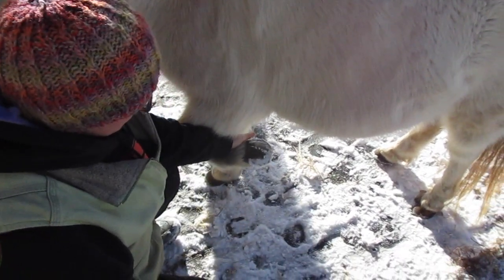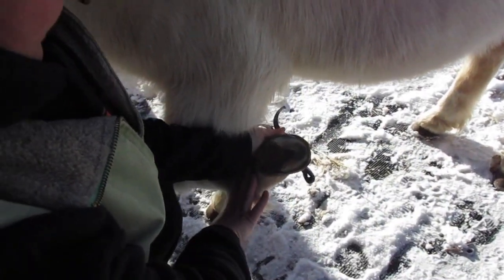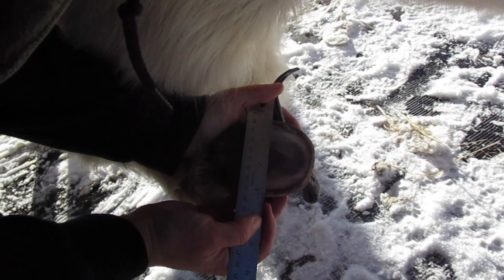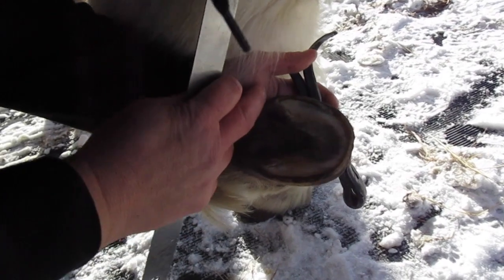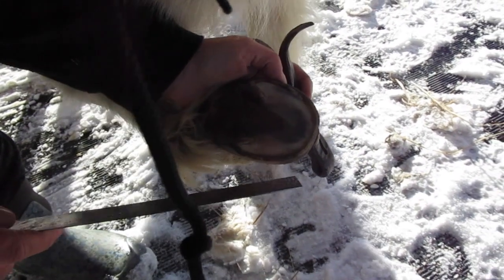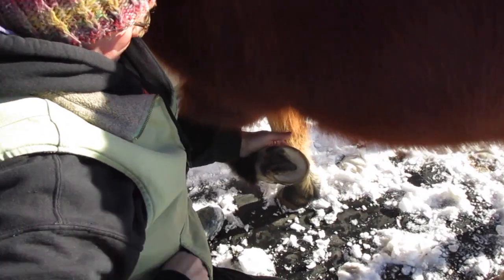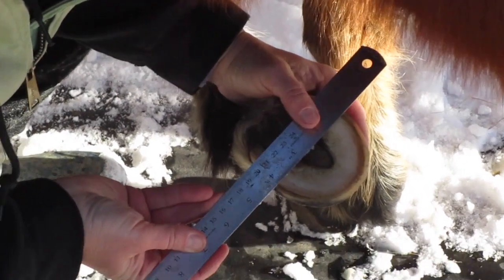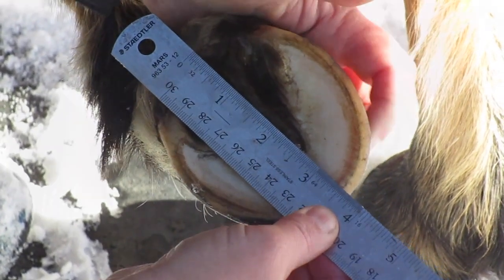How to Measure for Equine Fusion Boots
--DESCRIPTION--
I often get the question, "Shouldn't I measure my pony's hoof just BEFORE a trim so the boot will fit after the hoof has grown?" The answer is NO. To get the proper fit you must measure the hoof just after a fresh trim. The boots are sized so that there is room for the hoof as it grows. As long as you have your horse or pony on a regular 4-6 week trim cycle, your boots will fit throughout that cycle. If you don't have your pony trimmed very often and allow their hooves to become very long and over grown then there isn't a boot out there that will work.

I use the dampening pads in the boots after a fresh trim to take up the little bit of extra space between the hoof wall and the outer edge of the boot. Then, as his feet grow, I may find I need to remove that pad - towards the end of his trim cycle. I find this to be true more in the winter than the summer as their hooves tend to "plump" up in the winter months with all the moisture of the snow. If you live in a place where you don't get winter or it's extremely dry you may find you don't need to remove the pad!

Measuring the width @ :48
Measuring the length @ 1:30

Measuring a pony with a fresh trim @ 2:30
Measuring the width @ 2:50
Measuring the length @ 3:03

The Active LIGHT Model (The sizes on the site are the only ones of this model left. They don't make this model anymore!)